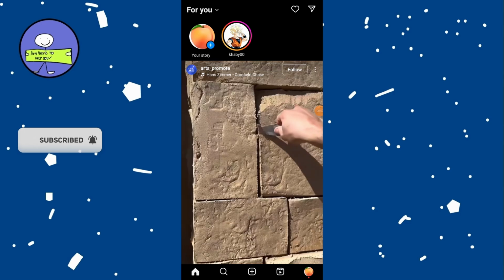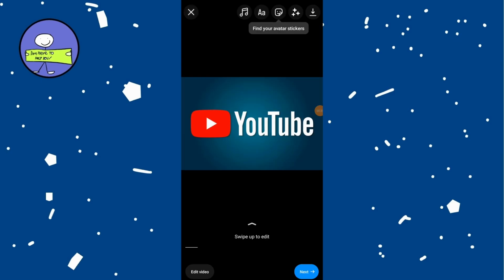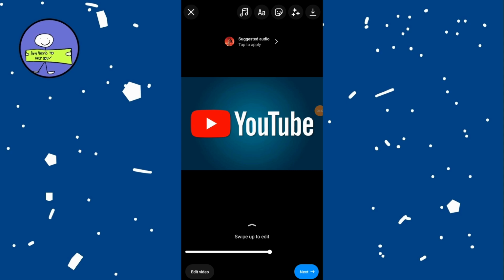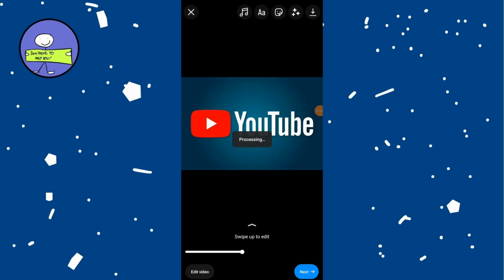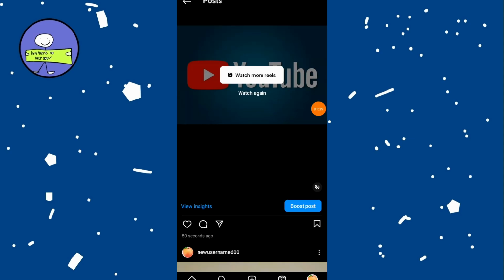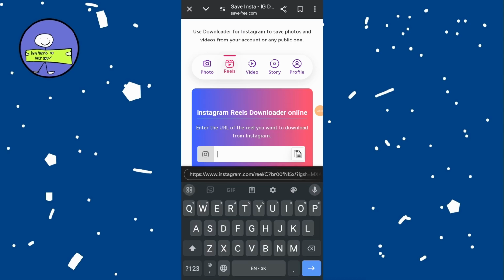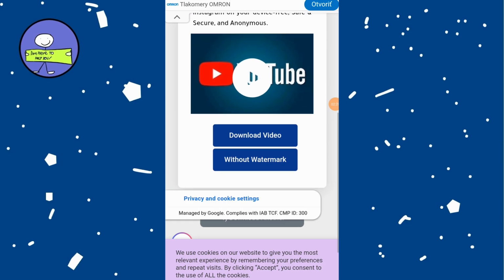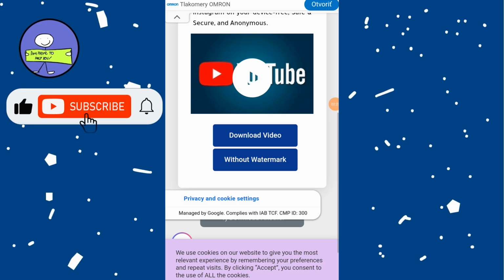How To Save Reels Without Posting - 2024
How to Save Instagram Reels Without Posting

Hey! In this video, I will show you how to save Instagram Reels without posting them, including how to save Reels with audio to your gallery. Let’s get started!

Step 1: Open Instagram and Create a Reel

2. **Create a Reel**:
   - Tap the **plus button** at the bottom center of the screen.
   - Select **Reel** from the options.

3. **Choose Your Video**:
   - Select or record the video you want to use for your Reel.
   - Edit your video as desired. You can add stickers or other effects.

4. **Save Your Reel Without Music**:
   - Tap the **download button** at the top right of your screen.
   - The video will be processed and saved to your gallery.

Step 2: Save a Reel with Music

To save a Reel with music, you need to post it first. Follow these steps:

1. **Add Music to Your Reel**:
   - Tap the **music note** icon to add music to your Reel.
   - Choose the track you want and tap **Done**.

2. **Post the Reel**:
   - Tap **Next**, then **Share** to post your Reel.
   - If you don’t want to keep the Reel on your profile, you can delete it after saving.

Step 3: Download the Posted Reel

1. **Copy the Reel Link**:
   - Go to your profile and open the posted Reel.
   - Tap the **send button** (paper plane icon) or the **three dots** icon.
   - Select **Copy Link**.

2. **Use a Third-Party Website**:
   - Open your web browser and go to Save insta App
   - Paste the copied URL into the input field and tap **Download**.
   - Wait for the website to process your video.

3. **Download the Video**:
   - Tap **Download Video**.
   - Close any ads if they appear.
   - The video will be downloaded to your device.

Step 4: Delete the Posted Reel

1. **Open Instagram**:
   - Go back to your Instagram app.

2. **Delete the Reel**:
   - Go to your profile and find the Reel you posted.
   - Tap the **three dots** icon on the Reel and select **Delete**.
   - Confirm by tapping **Delete** again.

That’s how you can save Instagram Reels without posting them or save Reels with audio to your gallery.